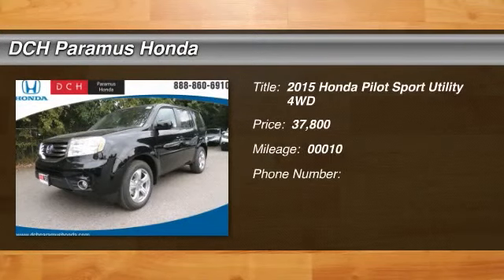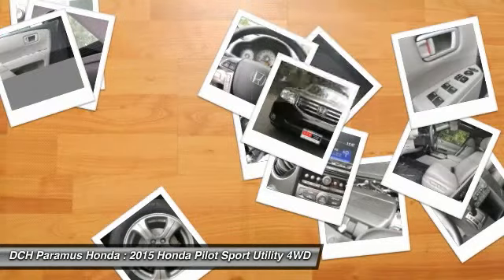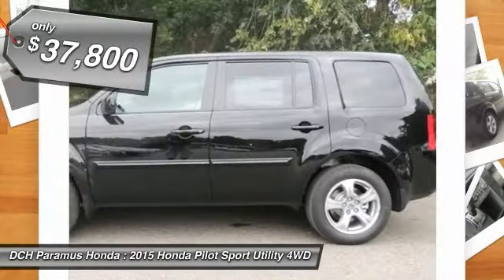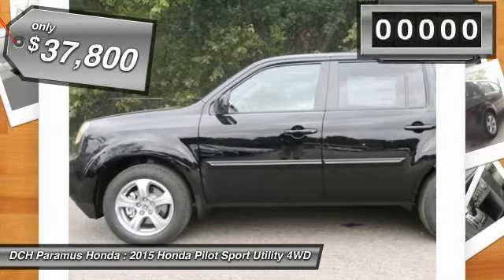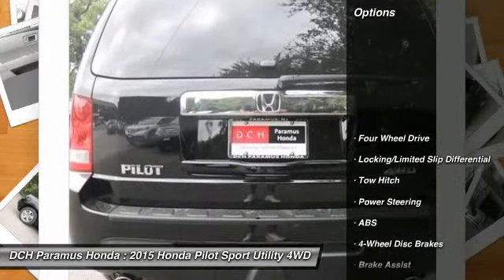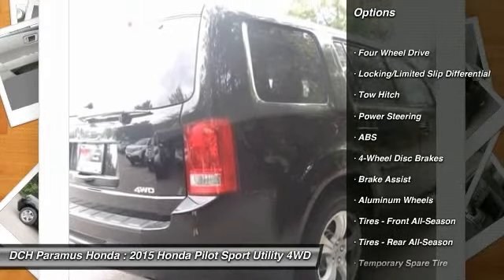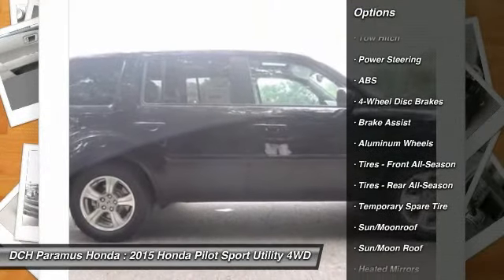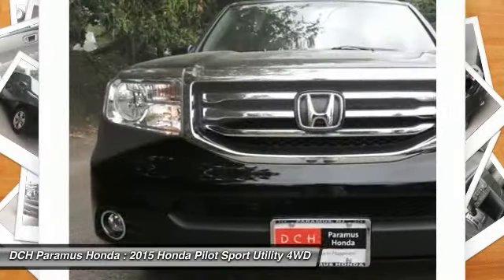2015 HONDA PILOT Paramus, NJ PH50236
2015 HONDA PILOT Paramus, NJ
Stock# PH50236

Looking for the right car? Today could be your lucky day. With 10 miles, this Crystal Black Pearl, 2015 Honda Pilot equipped with Automatic transmission could be yours. Request more information and set up a test drive right away.